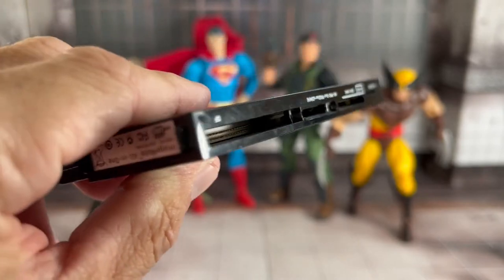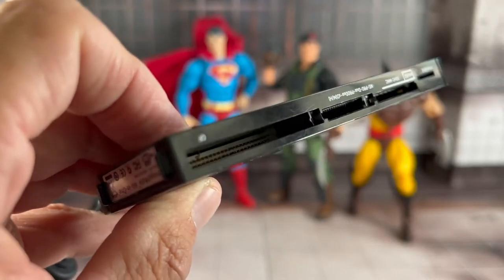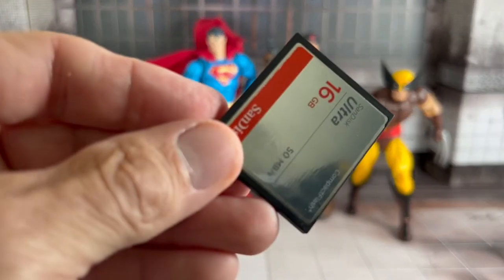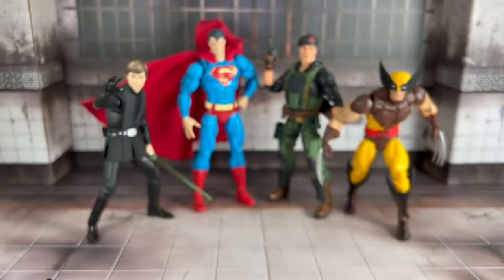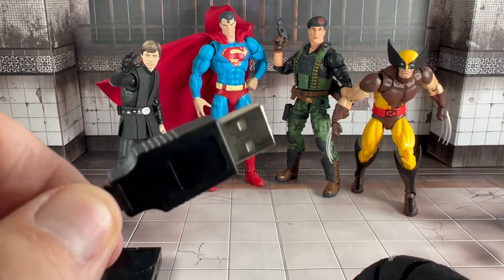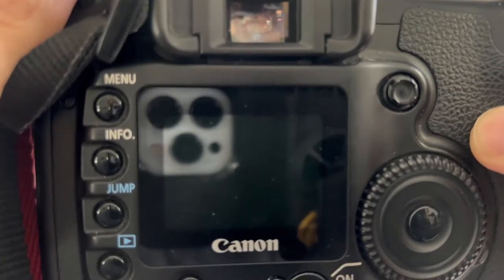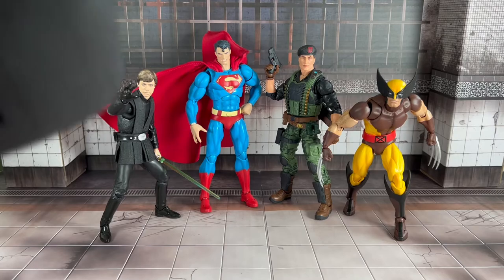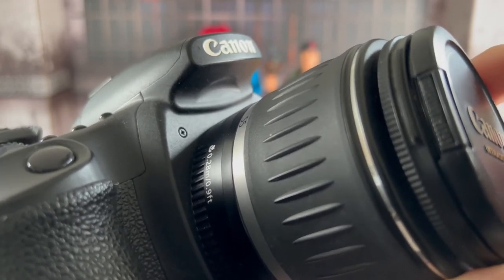Action Figure Photography Camera Equipment Minus Insane Costs!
Action figure photography camera equipment I use is a topic I've needed to cover for quite a while, and just didn't know exactly how to do it. Fortunately, I stopped worrying about how and just did it.

In this video, I talk about all the camera equipment I use for my toy photography to show you that 1. It doesn't have to be expensive, and 2. You don't need the latest stuff when it comes to taking action figure photos that you'll dig.

If you'd like to try your hand at action figure photography, but don't know what kind of equipment to go for, this is the video for you!

0:00 – Intro
0:15 – Video Topic
0:47 – Photo Equipment Doesn't Have to Cost Tons
1:49 – CompactFlash Adapter
2:19 – CompactFlash Card
2:55 – 18 – 55 mm Lens
4:12 – 75 – 300 mm Telephoto Lens
6:07 – Shutter
7:28 – Camera
9:46 – Outro
10:51 – Today's Pic
Canon EOS 20D
75 – 300 mm Telephoto Lens
Shutter Release
CompactFlash Card
CompactFlash Adapter

How to Draw Comics the Marvel Way
Surprise Ridiculous Thingie